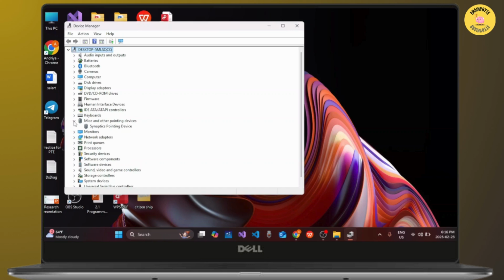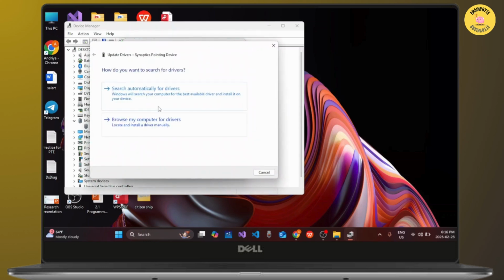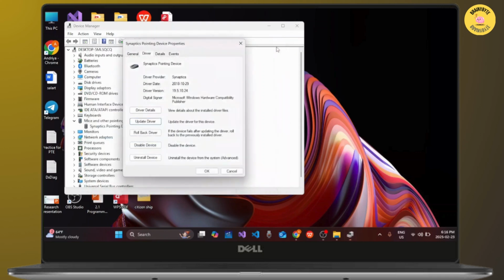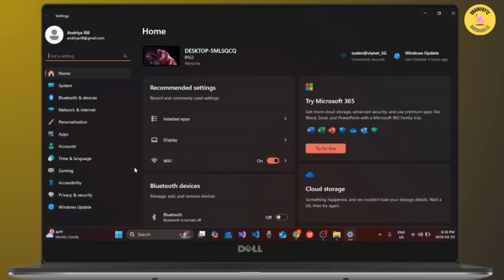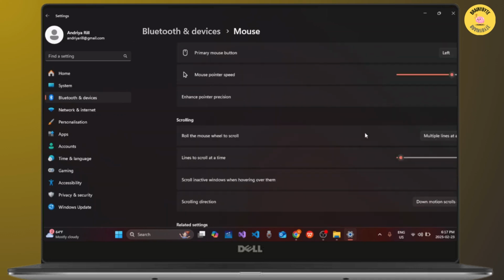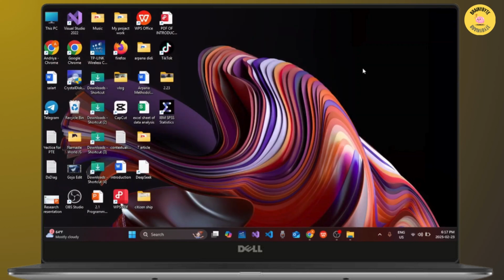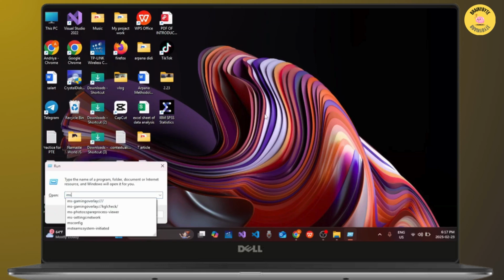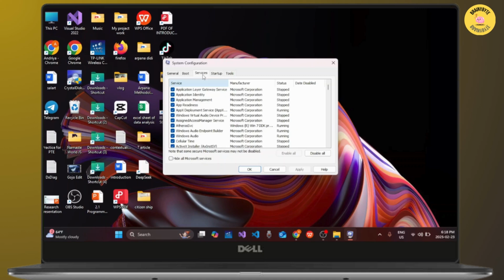Auto Scroll Down Problem in Laptop Windows 11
Auto Scroll Down Problem in Laptop Windows 11 – How to Fix It!
Is your laptop automatically scrolling down on Windows 11? This video will guide you through the steps to fix the auto scroll issue quickly and easily. Whether you're asking, "Why is my laptop scrolling down by itself?" or need help troubleshooting Windows 11 scroll problems, this tutorial has you covered. Learn the possible causes and solutions to stop the unwanted scrolling and regain control of your device. Watch now to fix the auto scroll down problem in Windows 11 today!

Timestamps:
00:00 Auto Scroll Down Problem in Laptop Windows 11
00:06 How to Fix Auto Scrolling Issue in Windows 11